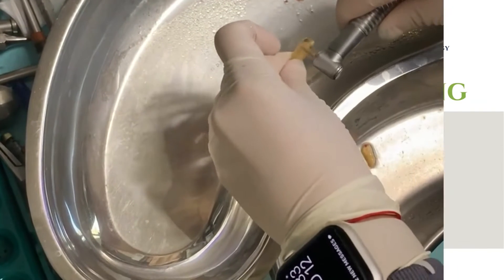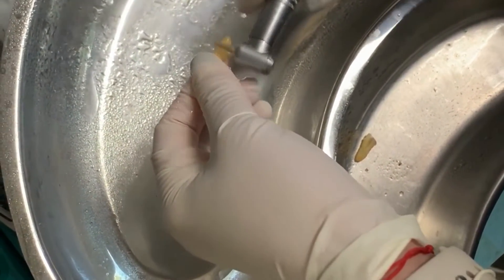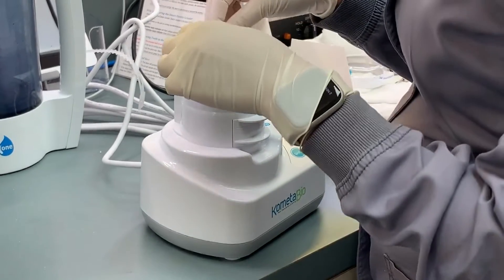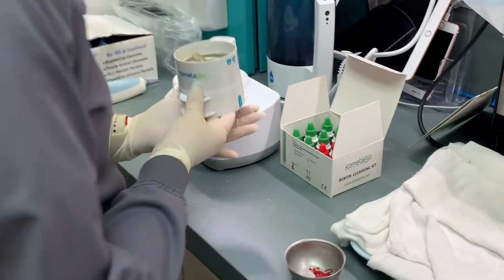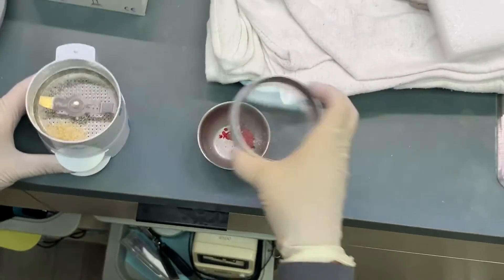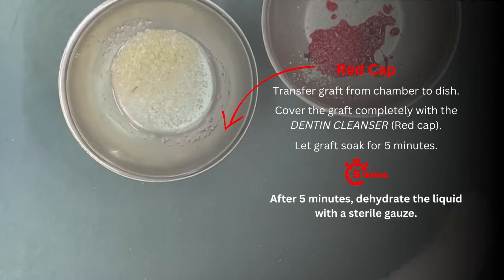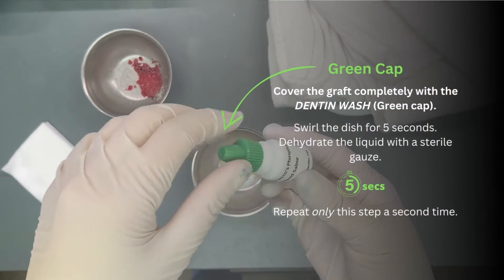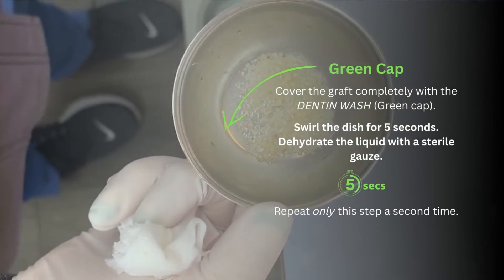Autologous Bone Grafting